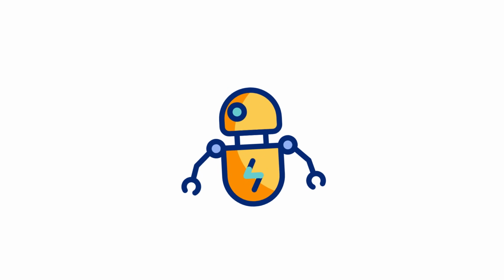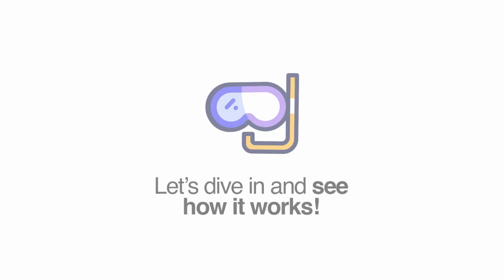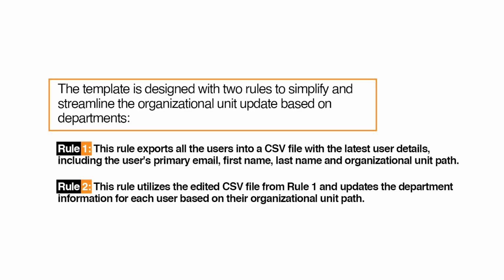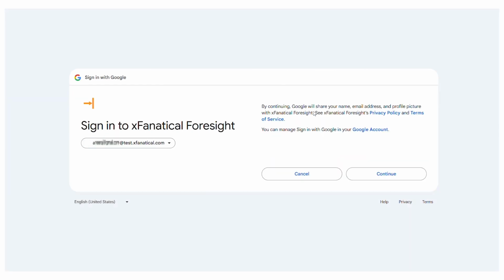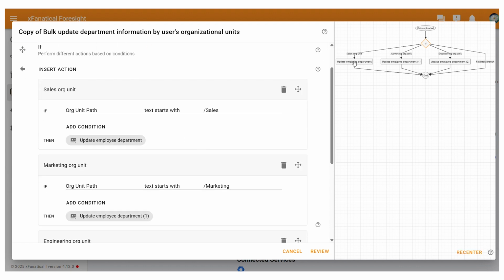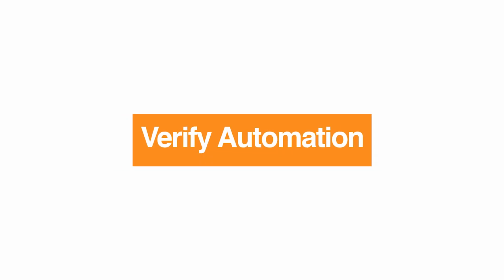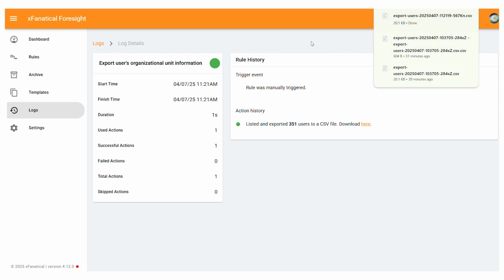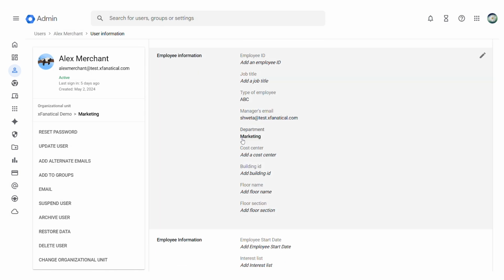Automating Google Workspace Department Updates - A Step-by-Step Guide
Tired of manually updating user departments in Google Workspace? If you find yourself spending countless hours on this tedious task, it's time to learn how to automatically update departments based on Organizational Units (OUs) using xFanatical Foresight. This powerful and innovative automation tool is specifically designed to help Google Workspace admins save valuable time, reduce errors, and maintain accurate user data, especially during organizational changes that can often be chaotic. With xFanatical Foresight, you can streamline your administrative processes, ensuring that your team stays organized and that users are assigned to the correct departments without the hassle of manual updates. This video will guide you through the step-by-step process of setting up automation, allowing you to focus on more important tasks while the tool handles the repetitive work for you. Don't miss the opportunity to enhance your efficiency and reduce stress in your administrative role. Join us as we explore the features and benefits of xFanatical Foresight and discover how it can transform your Google Workspace management experience.

✅ Automate department assignments
✅ Sync departments with OUs
✅ Simplify Google Workspace user management

🔧 Tool: xFanatical Foresight
🎯 Perfect for: Google Workspace Admins & IT Teams